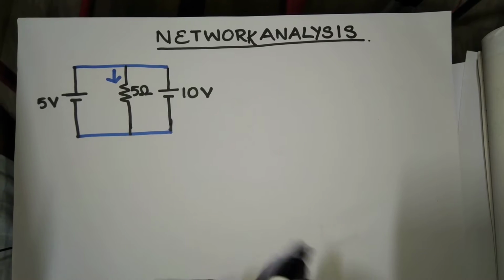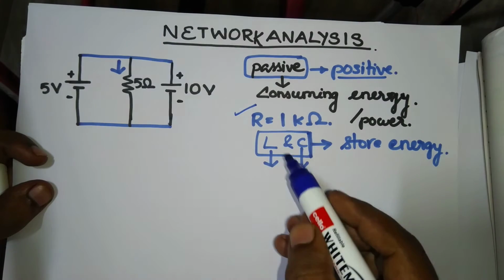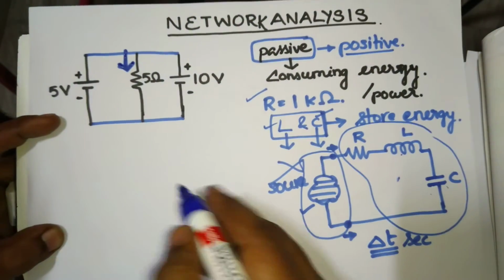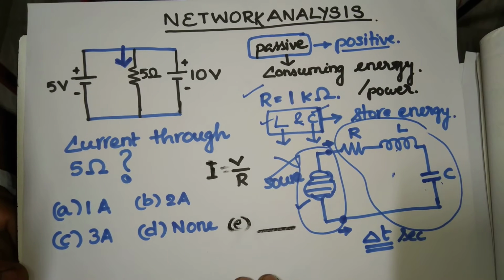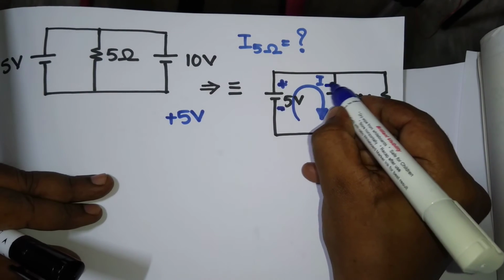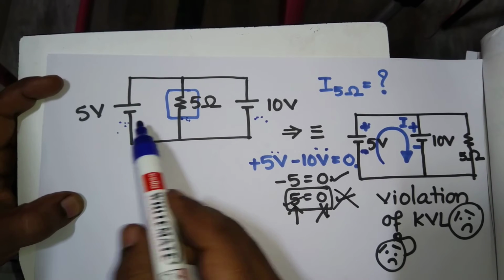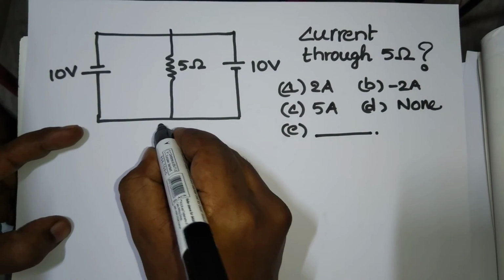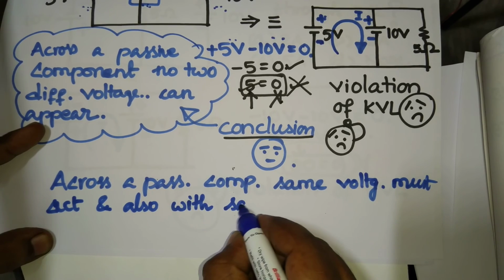Is this circuit design, valid ?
tricks for network circuits, network theory for GATE and ESE, easy step wise solving circuits.

We cannot connect two different (voltage values) voltage sources across a passive element otherwise two different voltages cannot be shunted as it leads to violation of KVL (Kirchoffs Voltage Law).

Same voltage with same polarity could be connected parallel any number of times.

Electric circuit theory and electromagnetic theory are the two fundamental
theories upon which all branches of electrical engineering are built.

Many branches of electrical engineering, such as power, electric machines, control, electronics, communications, and instrumentation, are based on electric circuit theory. Therefore, the basic electric circuit theory course is the most important course for an electrical engineering student, and always an excellent starting point for a beginning student in electrical engineering education.

Circuit theory is also valuable to students specializing in other branches of the physical sciences because circuits are a good model for the study of energy systems in general, and because of the applied mathematics, physics, and topology involved.

In electrical engineering, we are often interested in communicating or transferring energy from one point to another. To do this requires an
interconnection of electrical devices. Such interconnection is referred
to as an electric circuit.

 We will discuss "tricks for network circuits", network theory for GATE and ESE, easy step wise solving circuits.